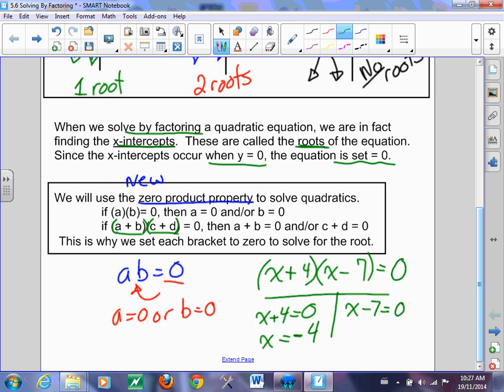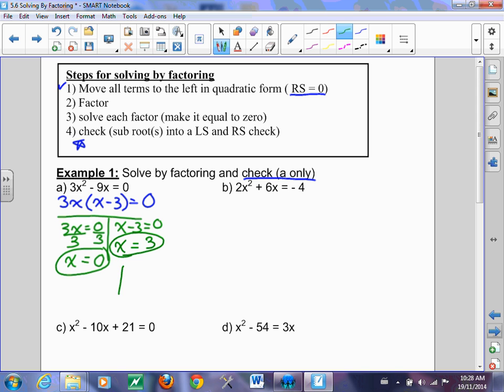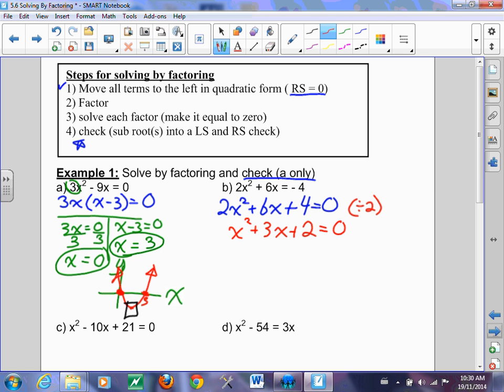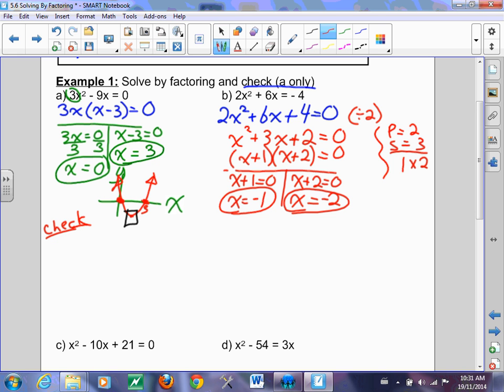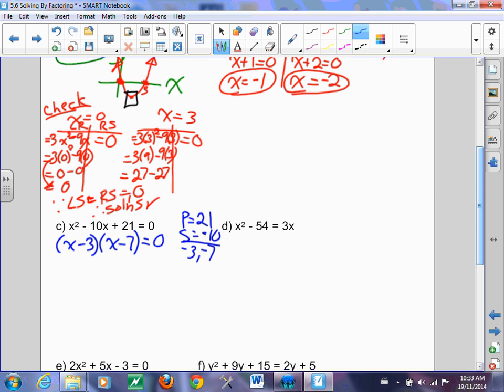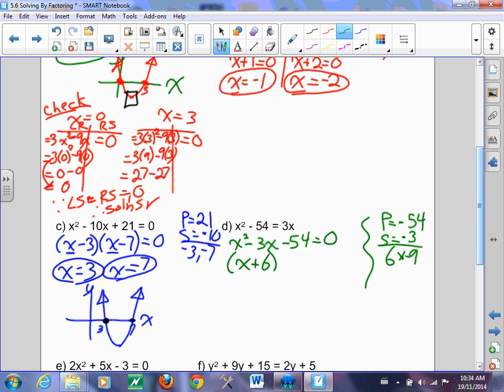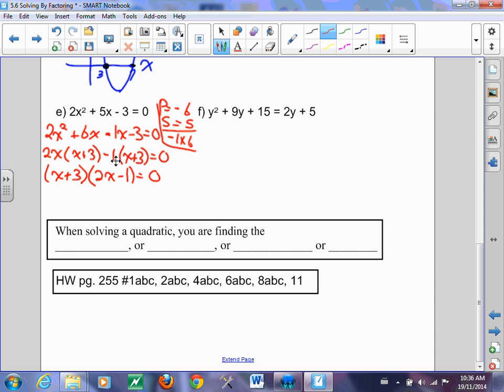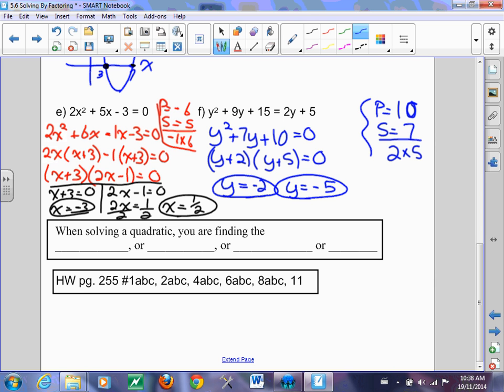5 6 video2d